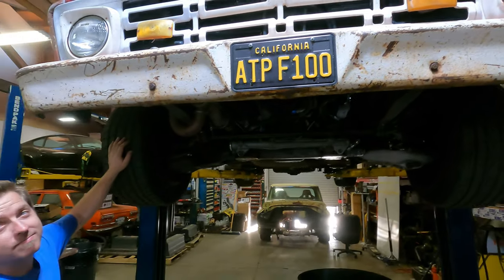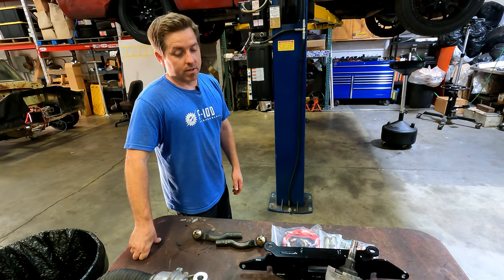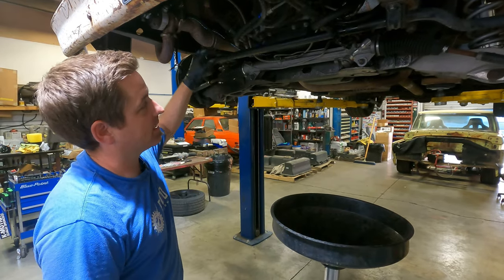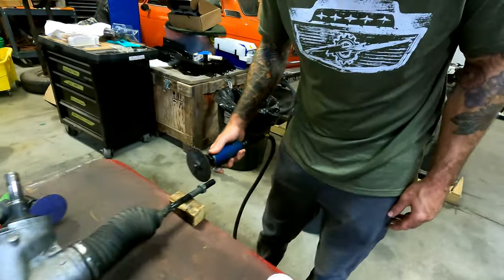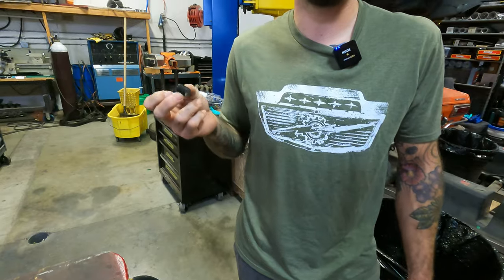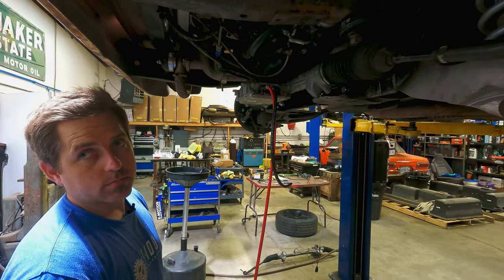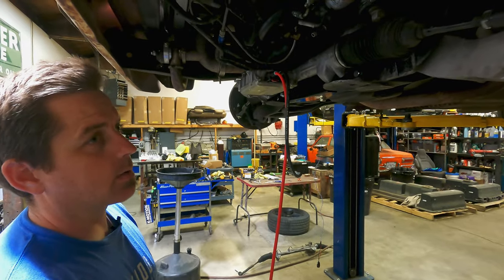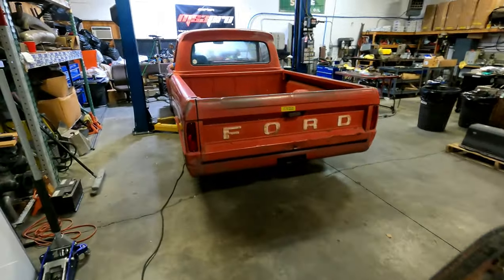Mustang Electric Steering Rack Conversion Kit For Crown Victoria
This is the brand new F100 Performance Electric Steering Rack conversion kit for Crown Victoria swapped F100 Trucks. This can also be used with other Crown Vic swaps, but you may run into some different clearance issues and so far this kit has only been tested on Ford F100 pickups. We have this kit installed in all sorts of different engine combinations including LS, 2JZ, Coyote and Ford Mod 4.6 and 5.4 in 2V, 3V and 4V engine design with Crown Vic Swapped front suspension. You may need to remount the sway bar further towards the front of the vehicle to clear the new 2015 and newer Mustang S550 Electric Steering Rack.